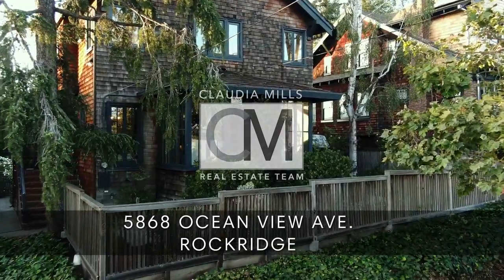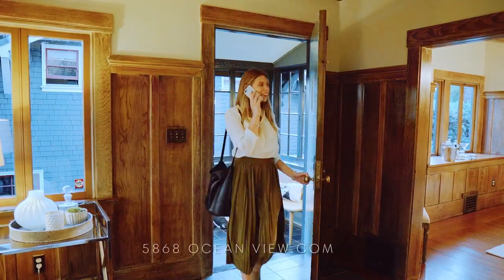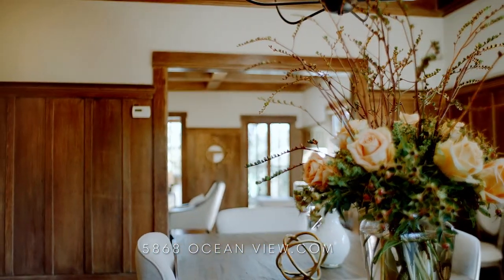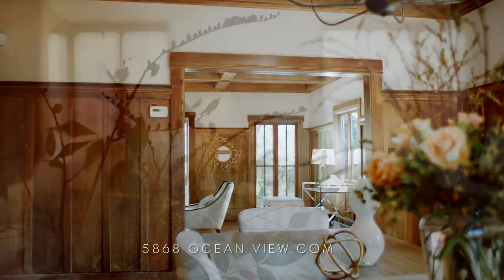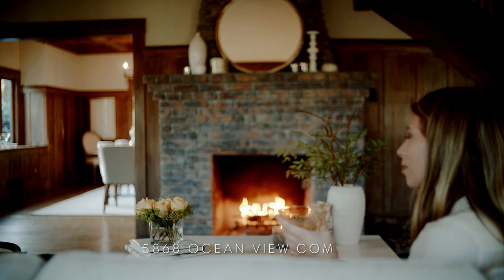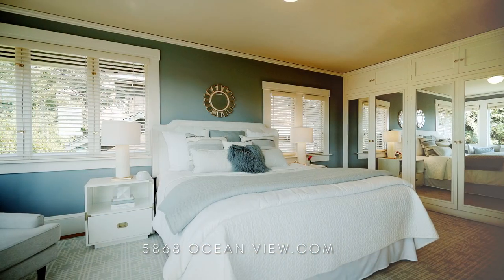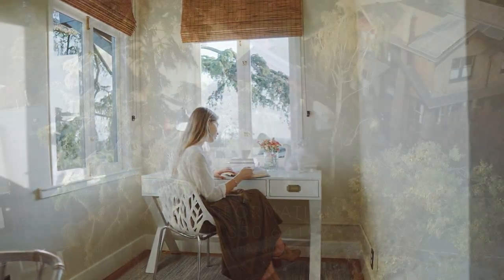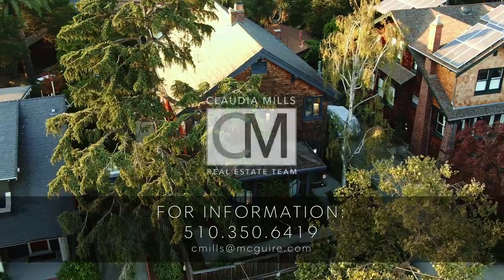5868 Oceanview Brought to you by Claudia Mills Real Estate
Old school. Sometimes you just have to admit that the lovely floor plan designs of the past often just feel “right”, boasting a certain comfortable formality that makes sense even in todays modern world.
Hi I’m Claudia Mills and Robin Dustan and I feel our latest listing at 5868 Oceanview is just this sort of home: a 3 bedroom, 1 and a half bath, craftsman charmer that projects a old school sense of formality with out feeling stuffy. And its Oceanview location is one of Rockridge’s most coveted streets; More on this later
Entry to the nearly 100 year old home is via a glass enclosed front foyer. This in turn opens via the front door to the center of the home where turning right has you in the capacious living room and turning left into the equally capacious dining room.  The living room, with it’s boxed beam ceiling and splendid adjacent siting area, centers around a massive fireplace made from period clinker bricks that were the must have detail in the height of the craftsman craze. The room exudes a sense of comfort and style and is highlighted by the light filled sitting area which just calls for you to sit and read with a cup of tea.
The dining room is again capaciously sized and speaks of a by gone era of a more formal way of eating and entertaining. It has large windows looking out to the garden and the board and button wainscoting creates a warm formality.
The adjacent kitchen breaks from the old school trend of the rest of the home with it’s modern layout and appliances but still retains the warm feeling of the rest of the home. The adorable nook is a lovely place for the informal afternoon read and looks over the enchanting garden beyond. The enchanting garden is easily reached by the back stair and beckons from all over the back of the house.
Upstairs is the living quarters which can be reached by either the clever back stairs or main stairway. The master bedroom is light filled and super comfortable with it’s own sitting area and amazing period closets. The other two bedrooms are both delightful, one of which has an adjacent office or play area depending on your needs. All three share a large bath with walk in shower.
Bus as with all real estate location is what usually defined value and Oceanview is one of Rockridge’s premiere addresses. From here you are essentially only a couple of blocks from everything that makes Rockridge great: Bart which will have you in SF in minutes, all the retail shops and eateries that line College avenue, the excellent Chabot elementary school, lake Tamescal Park, and only a little further to the massive east bay Regional Park.
I could go on about the endless opportunities that abound in Rockridge but it’s just the icing on the cake of this remarkable home. It’s the best of the best and a classic home that promises to bring joy.